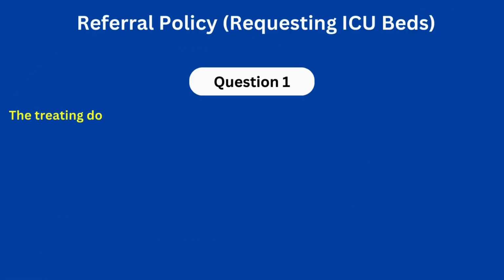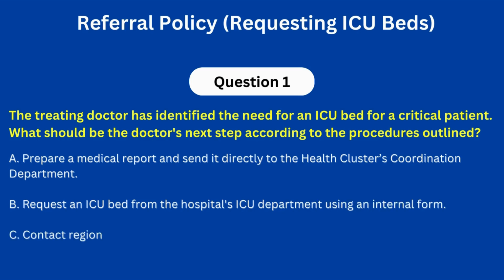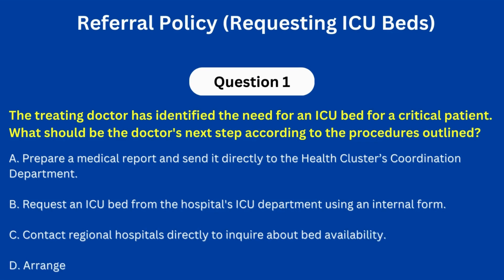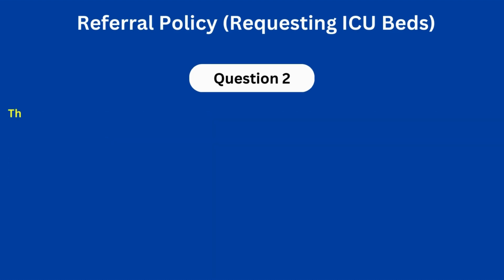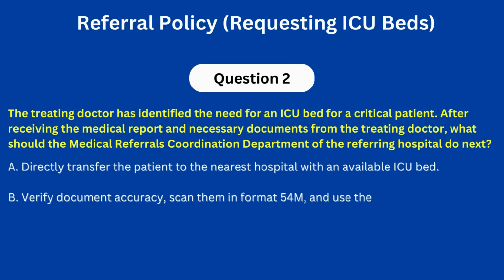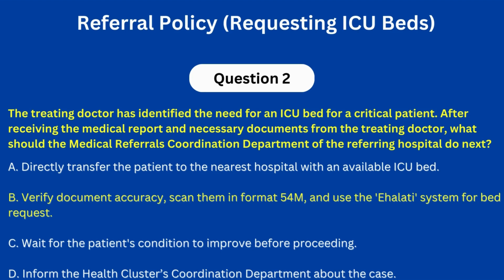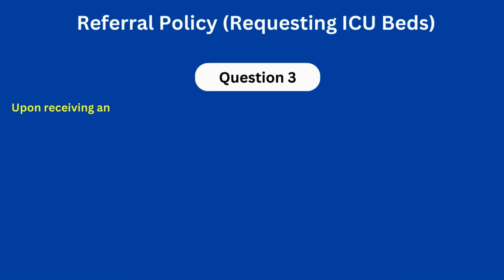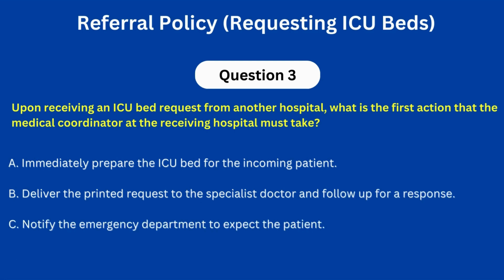Policy for Requesting Intensive Care Unit Beds Between Health Levels: A Comprehensive Review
Dive into the essential procedures and policies for ICU bed requests in our latest video. Perfect for healthcare professionals and those interested in medical administration, this review covers the step-by-step processes for referring and receiving hospitals. Gain insights into efficient patient transfers and ICU bed allocation. A must-watch for anyone in the healthcare field seeking clarity on critical care coordination. 🌟💡👩‍⚕️👨‍⚕️